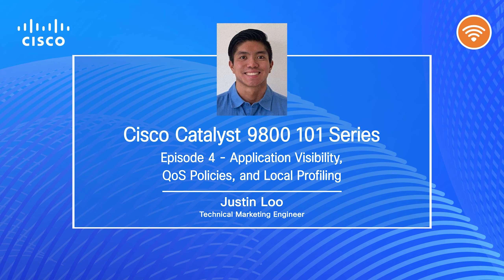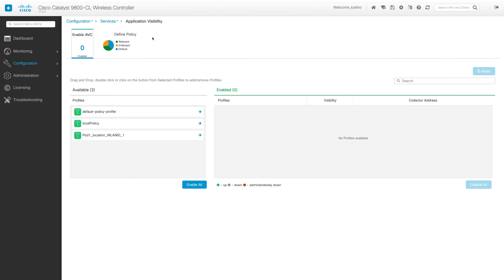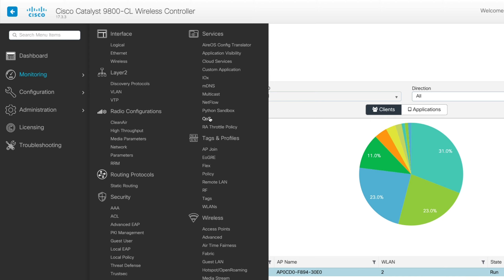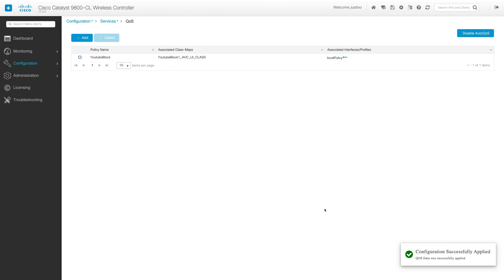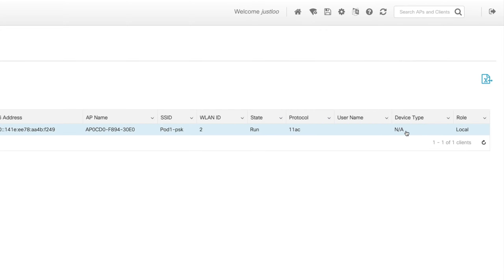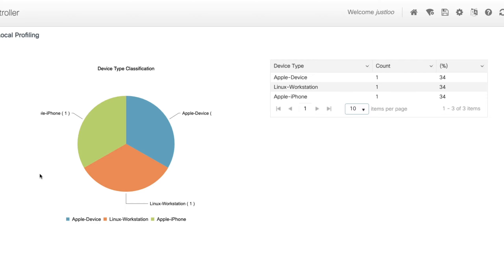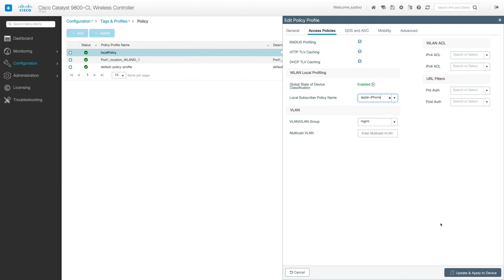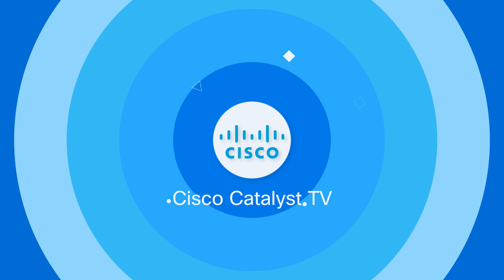Catalyst 9800 101 Series Episode 4 Application Visibility QoS Policies and Local Profiling